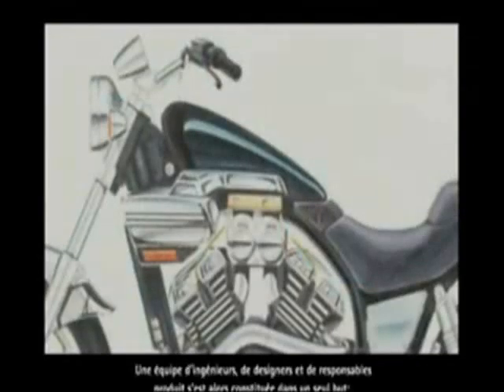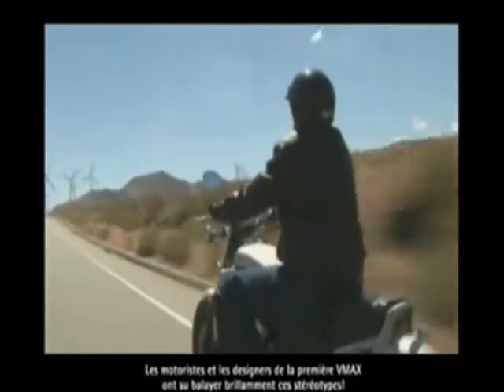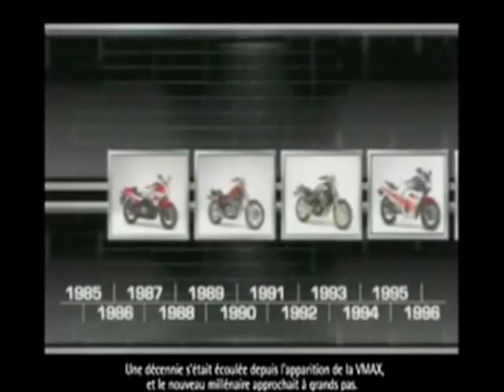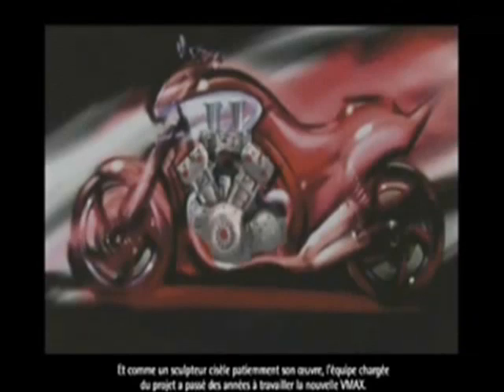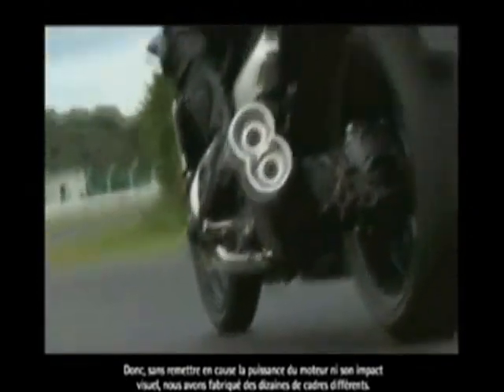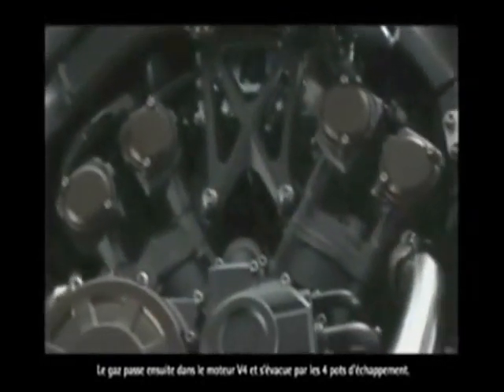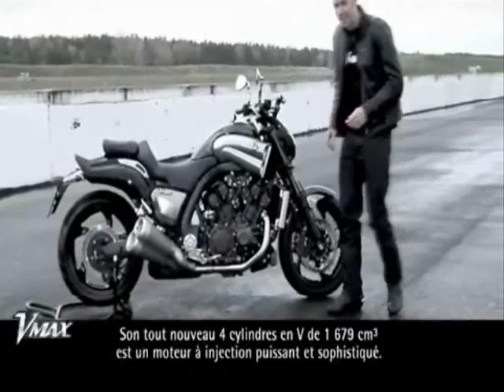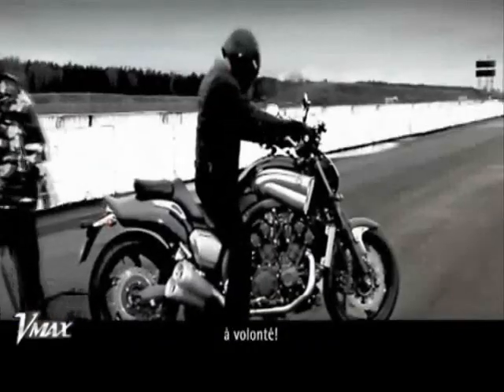YAMAHA VMAX LEGEND History